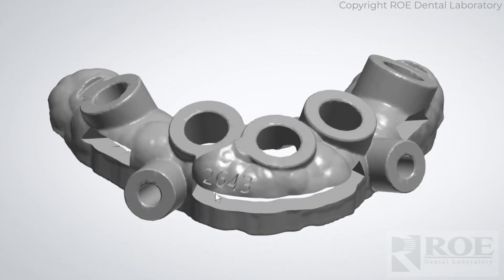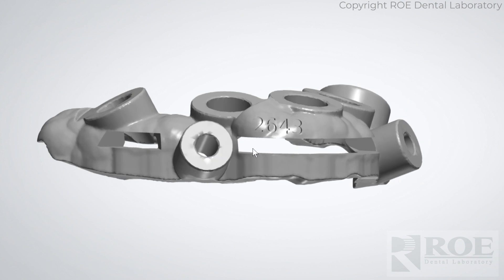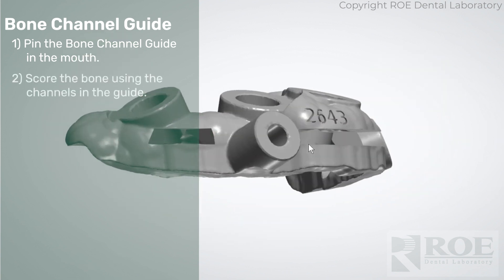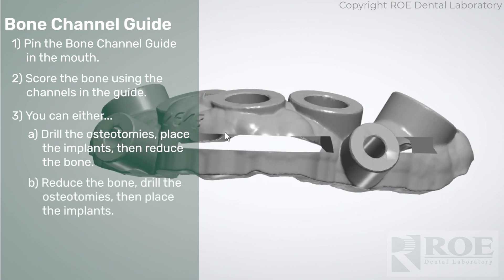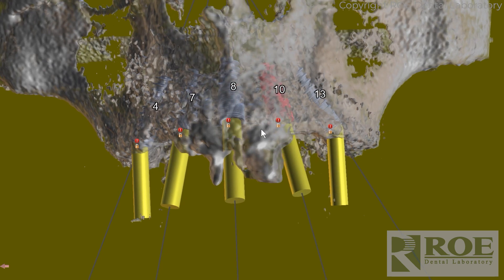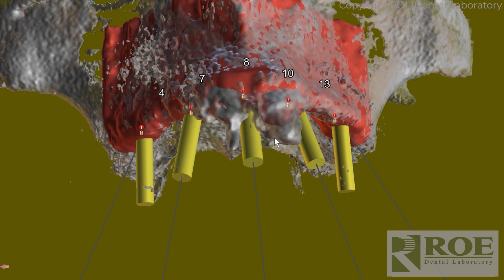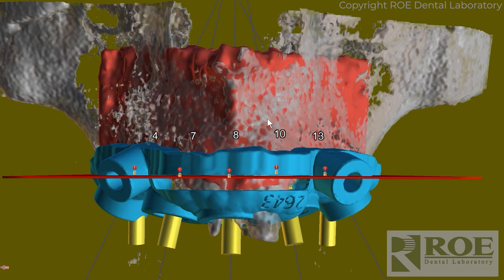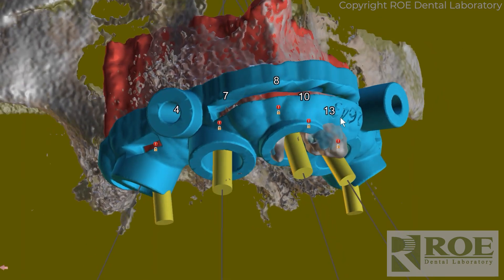Guided Bone Reduction and Implant Placement Using the Bone Channel Guide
In this video, we will cover the process of using the Bone Channel Guide for fully guided implant placement and bone reduction.

From fixed full arch cases to overdenture cases, the process of bone reduction is a critical step in any guided surgical procedure. The Bone Channel Guide features a built-in channel to score the bone to aid with easy bone reduction during oral surgery.

00:00 Introduction
00:11 What is the Bone Channel Guide?
00:35 How to use the Bone Channel Guide?
01:07 Patient cases using the Bone Channel Guide
01:18 Record capture for Bone Channel Guide cases
01:29 Creating a bone model for Bone Channel Guide cases
01:41 Bone Channel Guide bone reduction plane
01:52 Outro